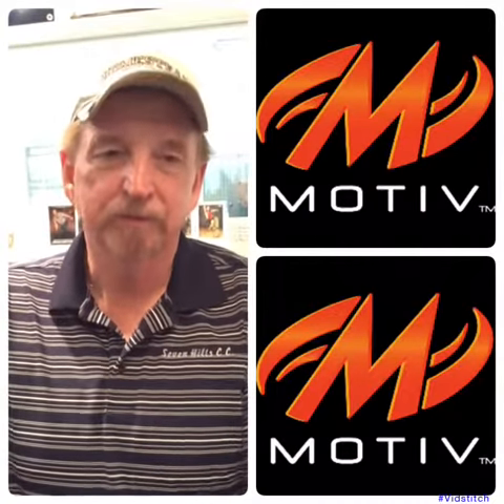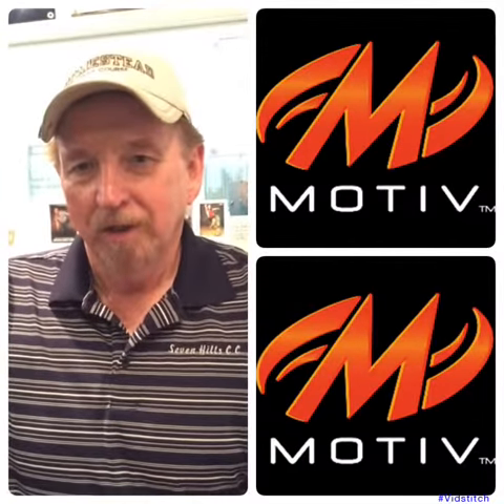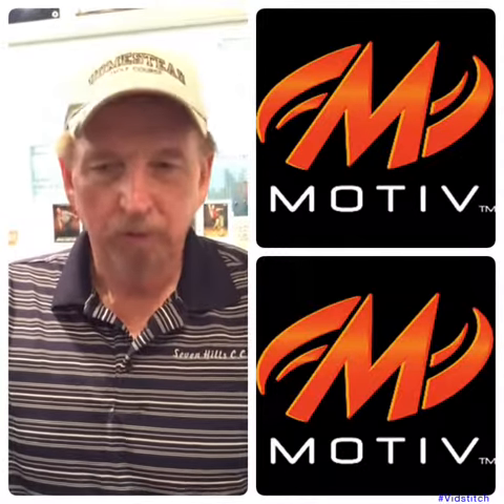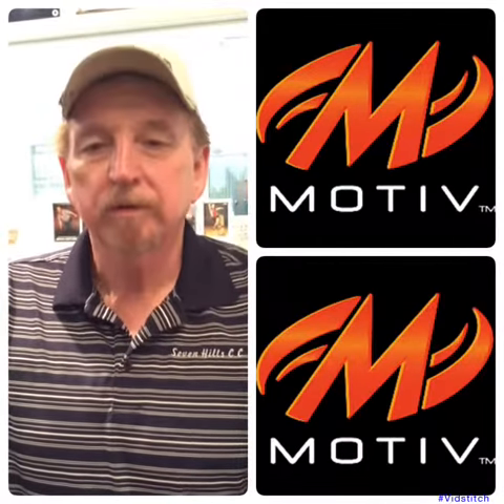Bob Kelly telling you how important a good fitting bowling ball is